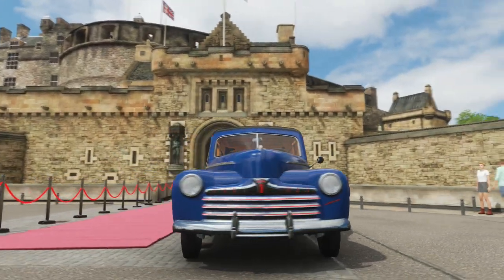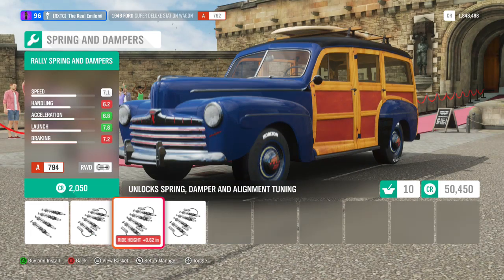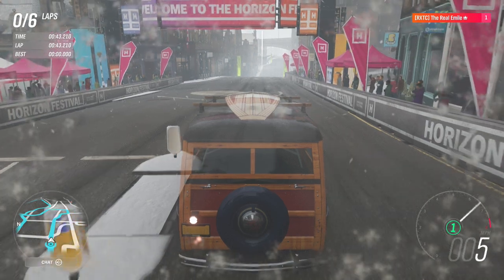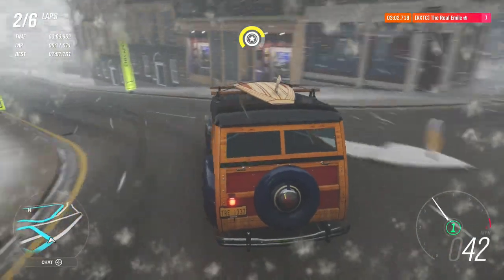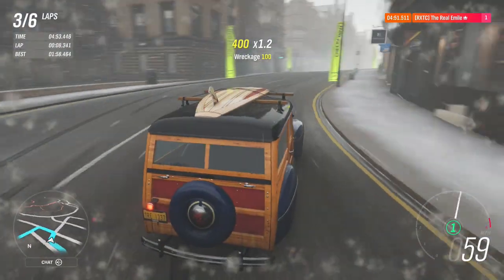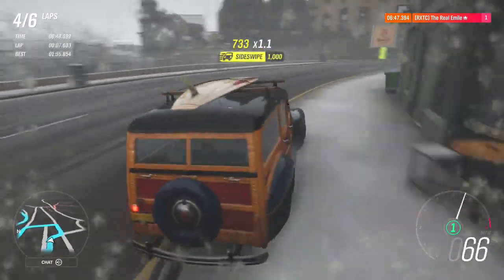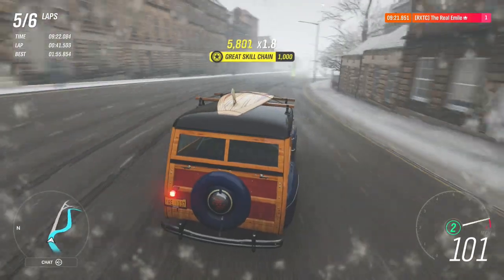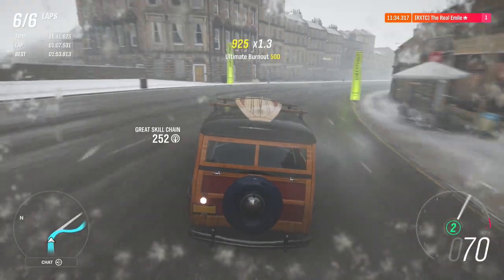Forza Horizon 4: Silly Car Showdown - The Ford Wooded Wanker - Emile